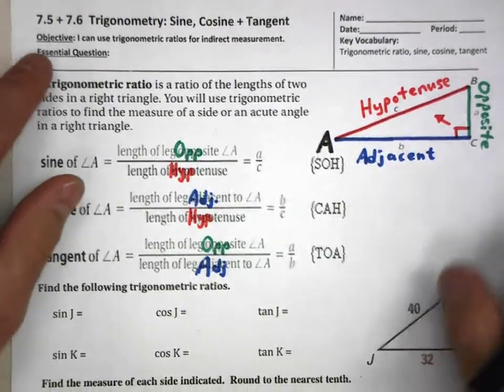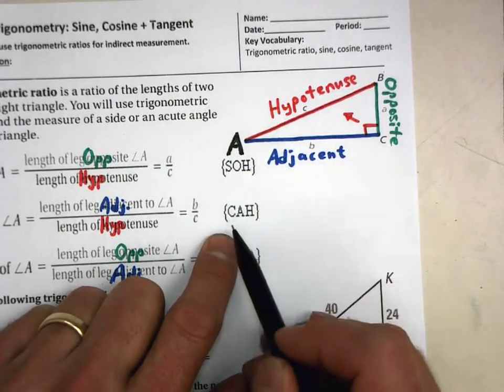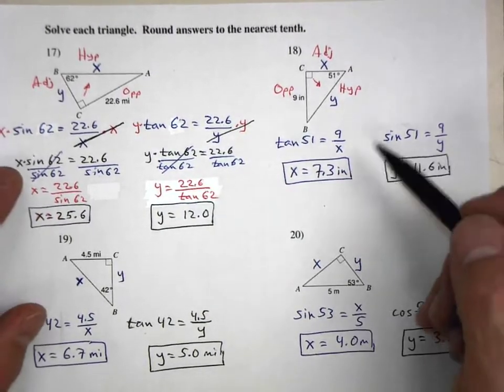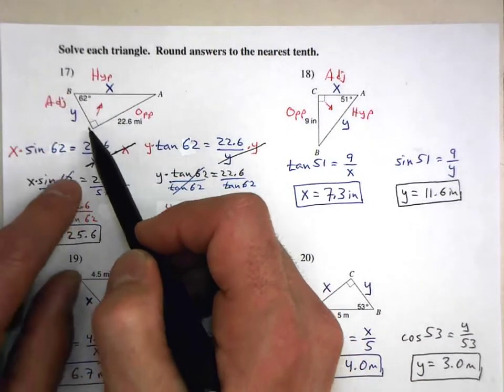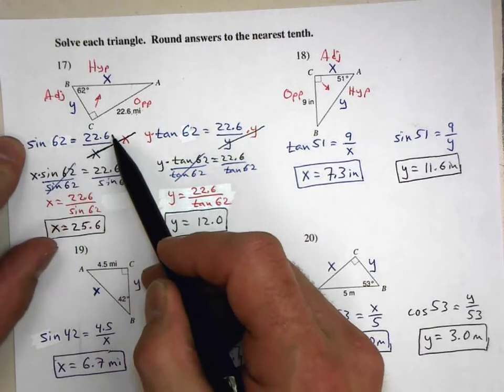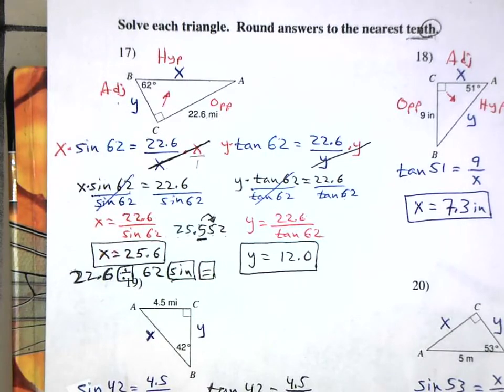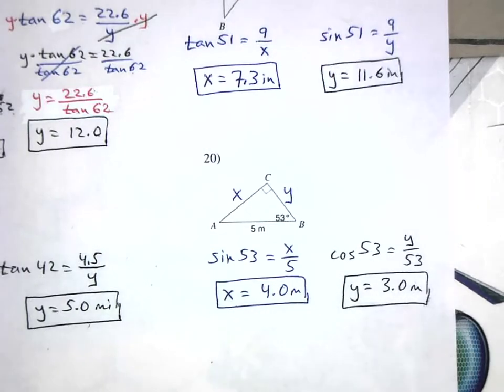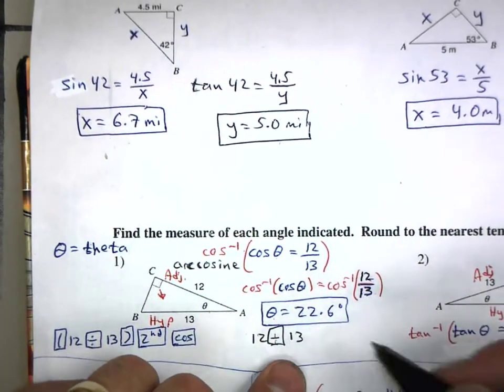7.5 + 7.6 Trigonometry: Sine, Cosine + Tangent